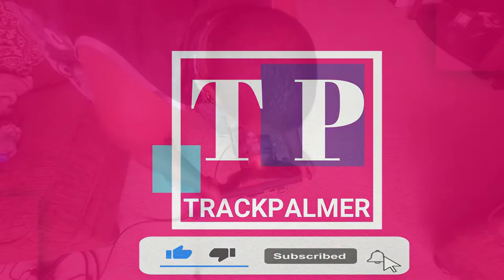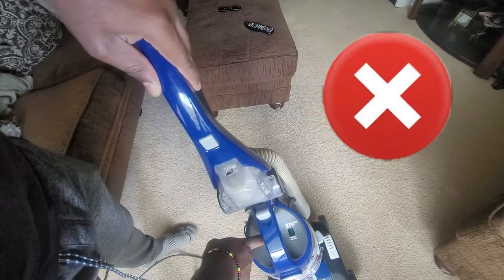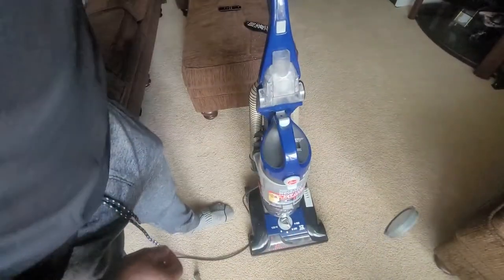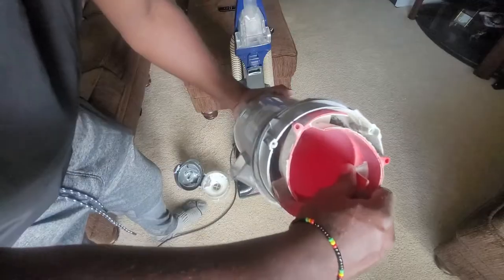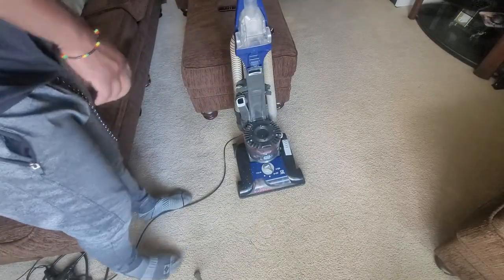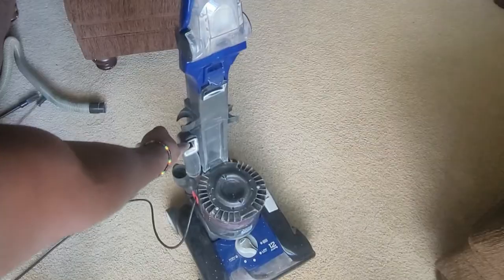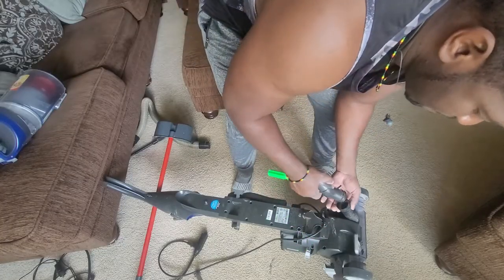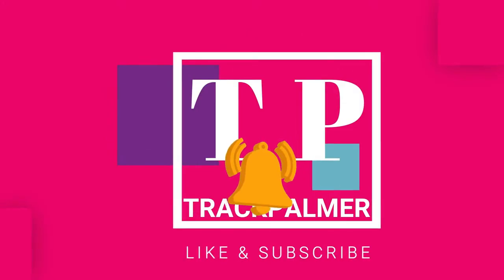How To Fix Hoover Windtunnel Vacuum That Turns Off After Short Use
This normally happens when the motor gets too hot which is normally caused by some blockage in the system. The vacuum is designed to shut off when it reaches a certain temperature and it will not be able to turn back on until the temperature drops. I will guide you through the steps for repairing this issue and the goal will be to find where the blockage in the vacuum line is and clear it. The most common type of blockage will be delt with at the end of the video so watch to the end.

Link to belt
Link to filter